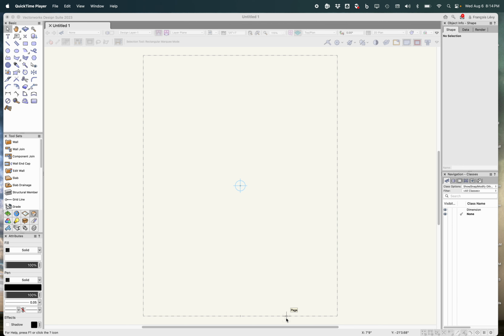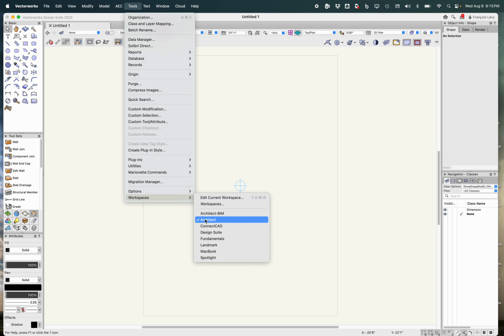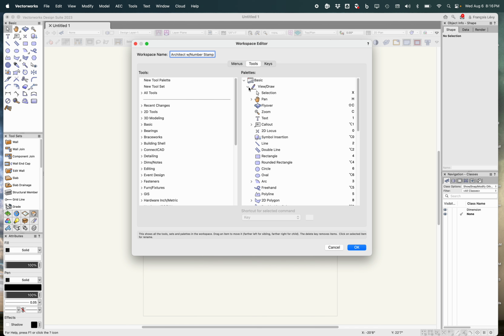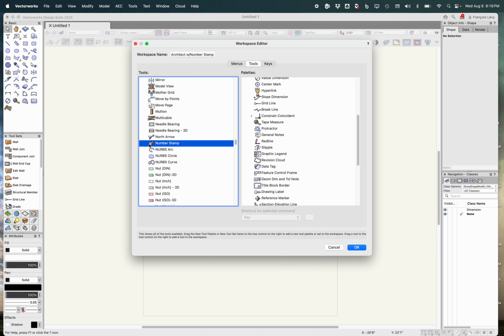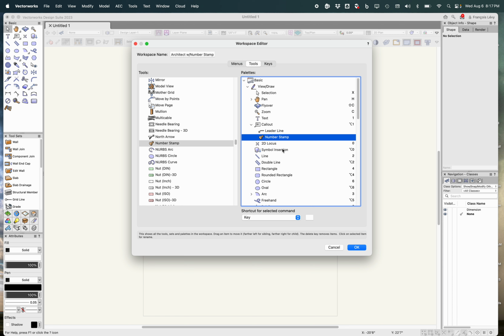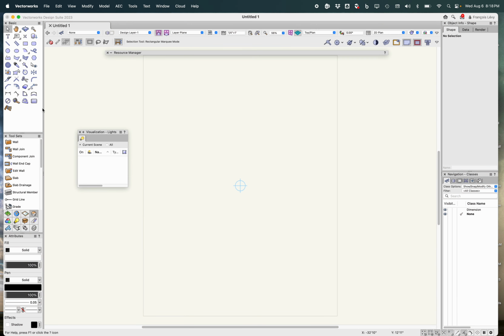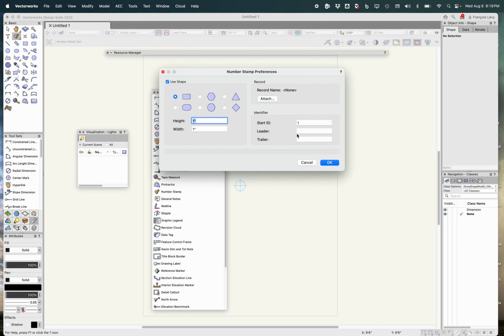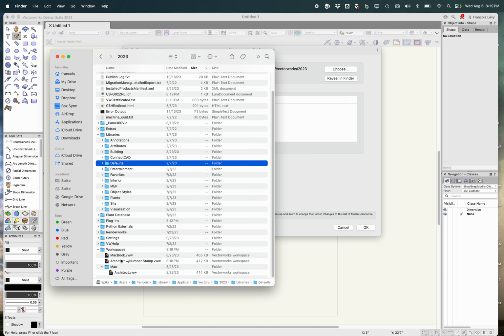Customize your Workspace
A quick tutorial on customizing your Vectorworks workspace